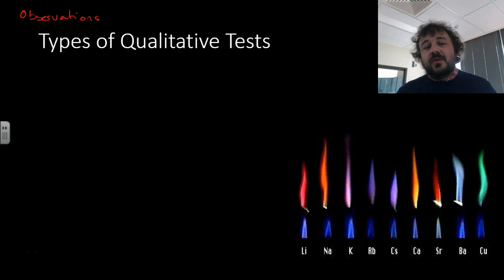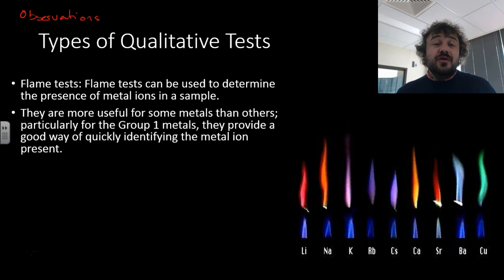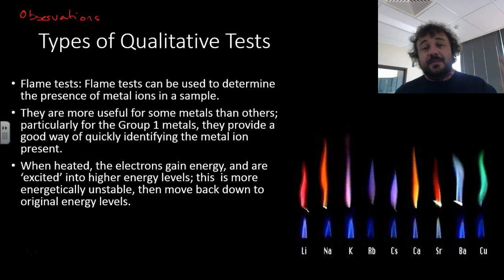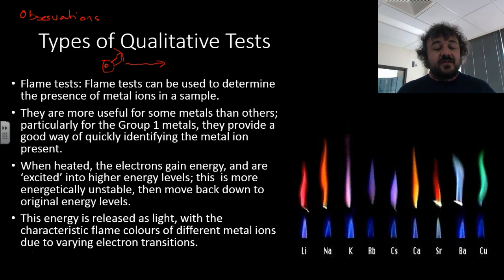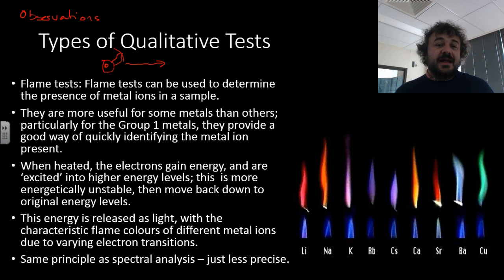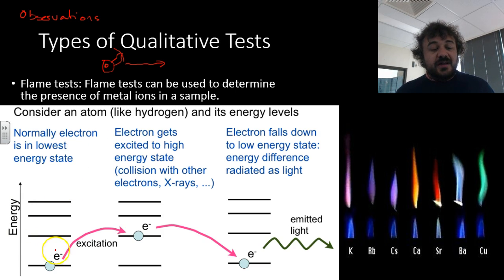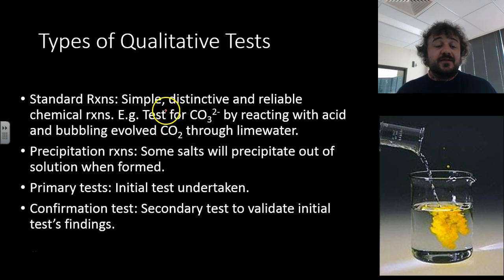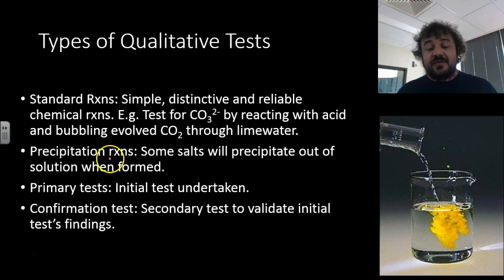Introduction to Qualitative Analysis